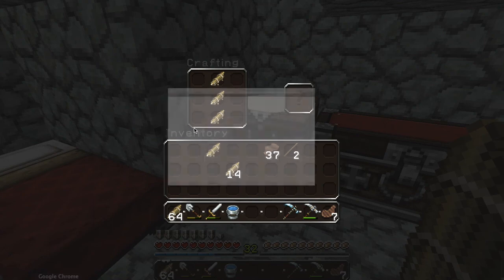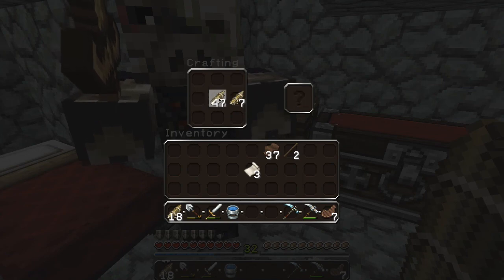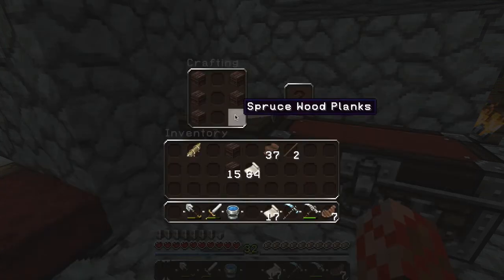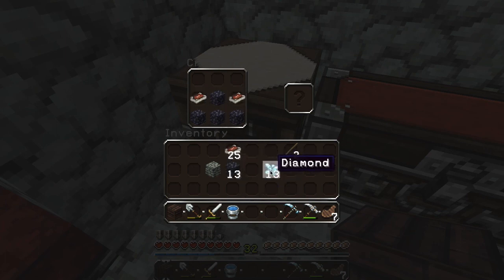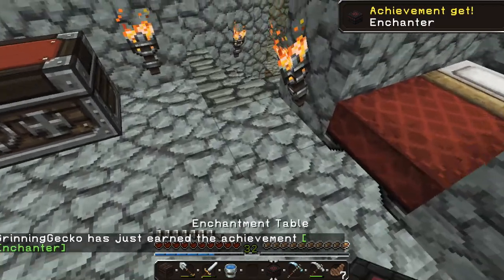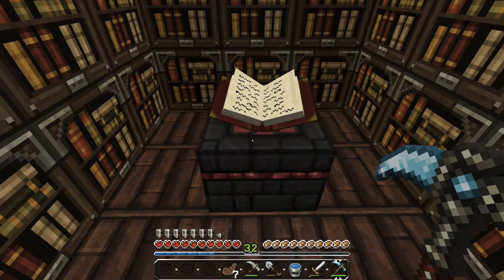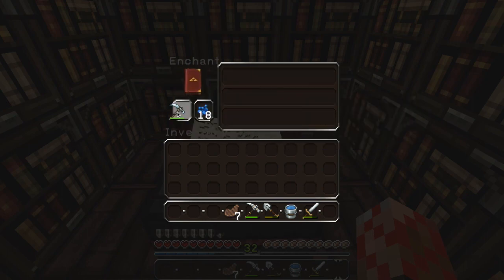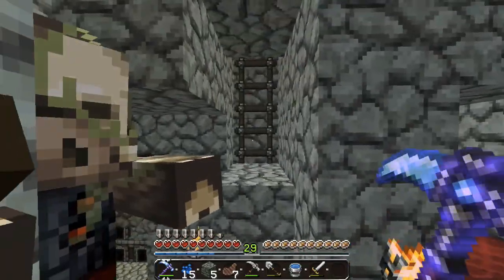GeorgeCraft #10 | First Enchantments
THE FIRST MILESTONE IS HERE! I hope you enjoy the 10th episode of our mine craft playthrough, make sure you leave your support below :)